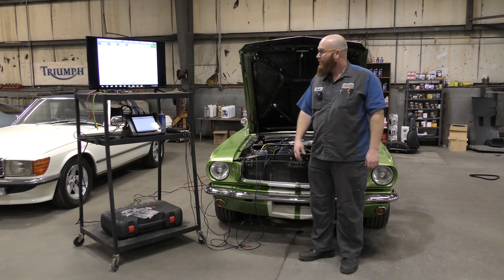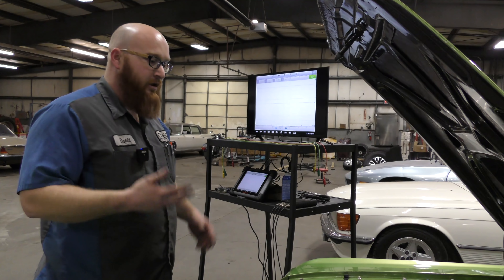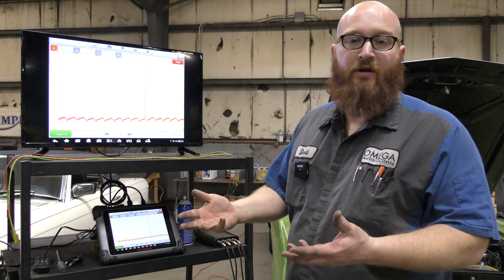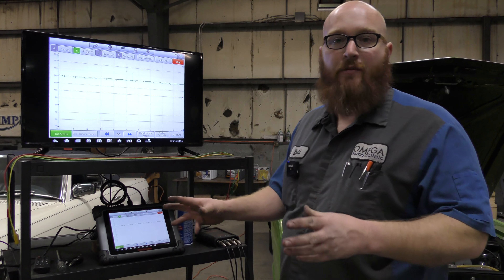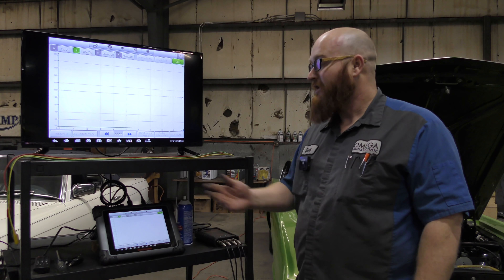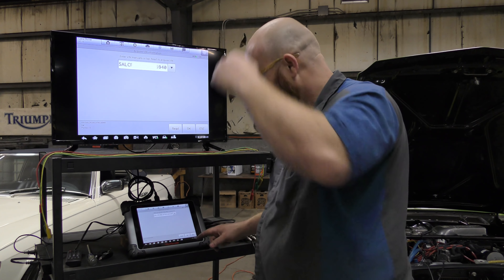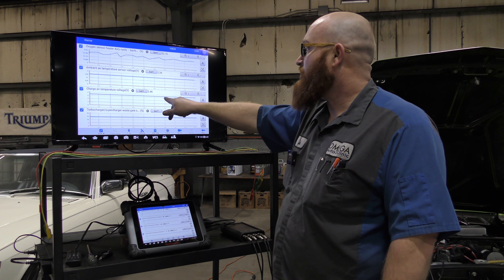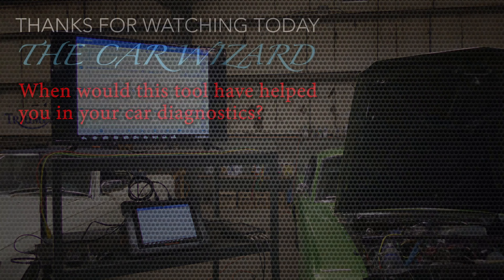The CAR WIZARD tests a '66 Ford Mustang using an Autel Oscilloscope. More magic toys in his tool box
The CAR WIZARD 🧙‍♂️ gets an awesome new oscilloscope from Autel and shows how essential it is for testing classic cars, like a '66 Mustang, but to advanced reading in a modern new car too.